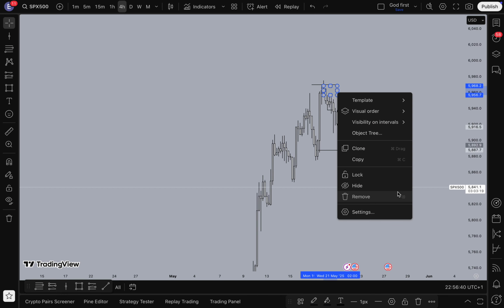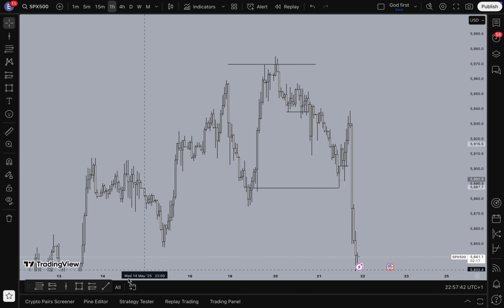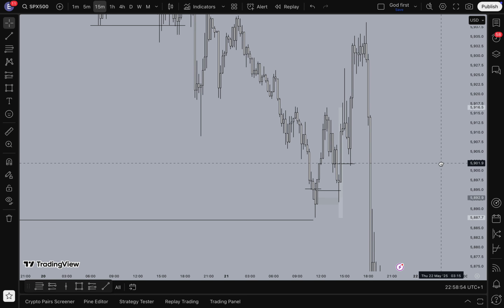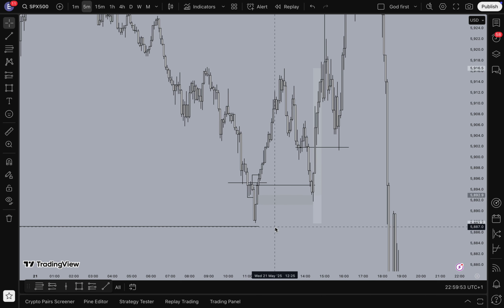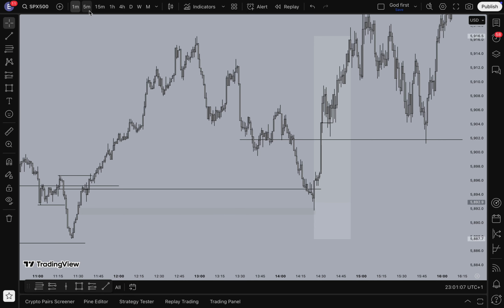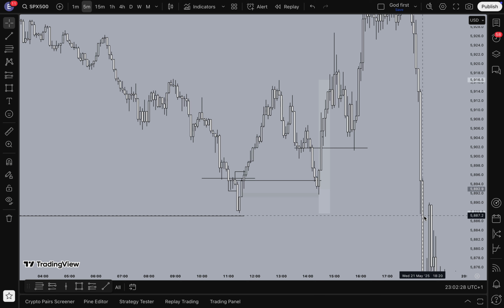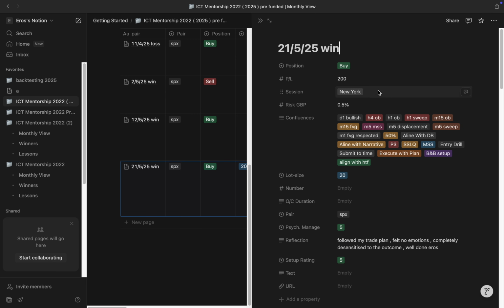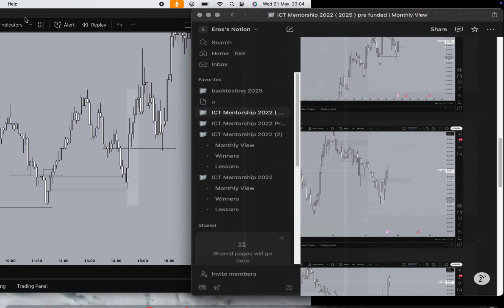2% win on s&p500 , 4r trade recap and recovering from 9% drawdown on my funded account, psychology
In this video, I share my latest progress using the ICT 2022 mentorship concepts, with a focus on discipline, market structure, and precision entry models. After experiencing a 9% drawdown on my funded account, I’ve managed to recover and am now up 2%—a key step forward in rebuilding both my equity and trading confidence.

What I cover in this video:

Breakdown of the trades that contributed to the 2% gain
Key lessons learned during the drawdown
Adjustments I’ve made to my risk management and execution
My mindset during the recovery phase
Insights into using ICT tools under pressure
This journey highlights the reality of trading—drawdowns happen, but with the right strategy and discipline, recovery is possible. Whether you're also following the ICT mentorship or just looking to improve your consistency, I hope this recap brings value.